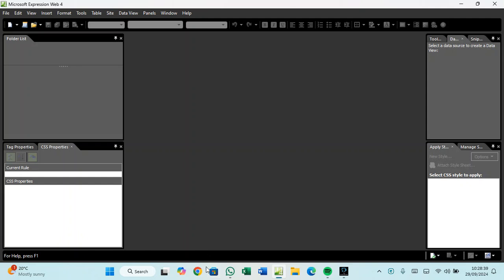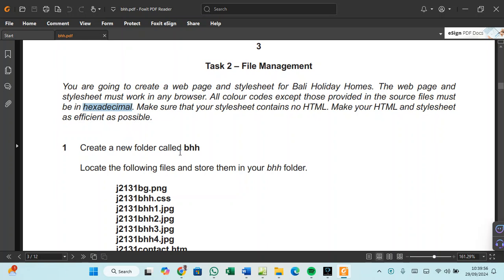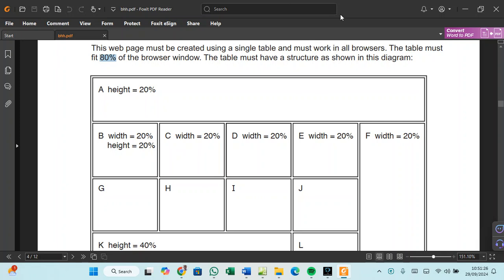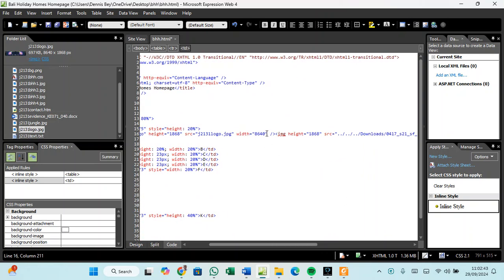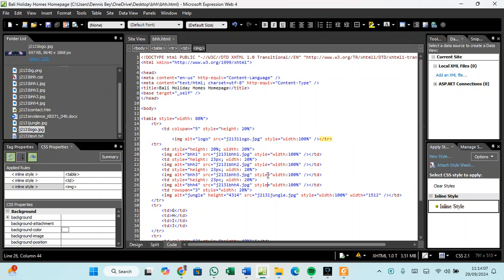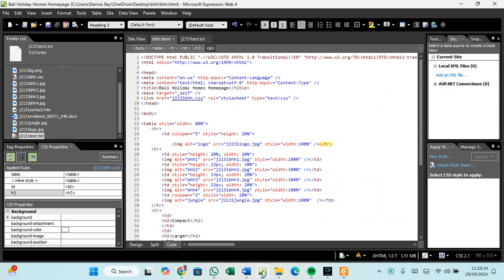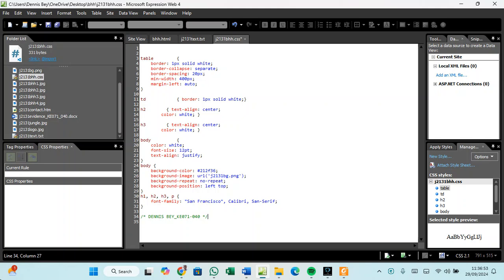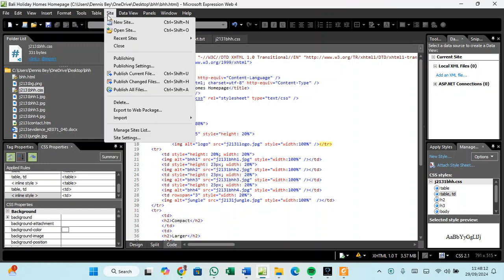"HTML & CSS Basics for Beginners: Build Your First Website from Scratch!"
"Are you ready to start your web development journey? In this video, we'll guide you through the essentials of file management, HTML, and CSS—everything you need to start building your own website!

We'll cover:

Organizing files and folders for web projects.
Styling your website using CSS to make it look modern and professional.
By the end of this tutorial, you’ll have a solid foundation in these core web technologies and the confidence to create and manage simple web pages. Whether you're a beginner or just looking to brush up your skills, this video has you covered!